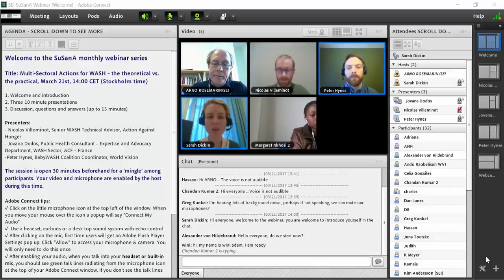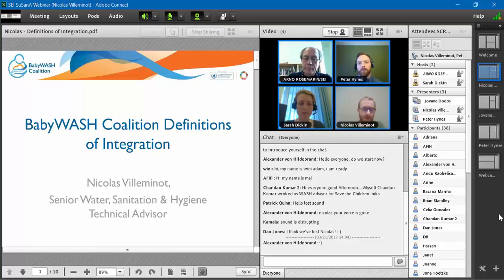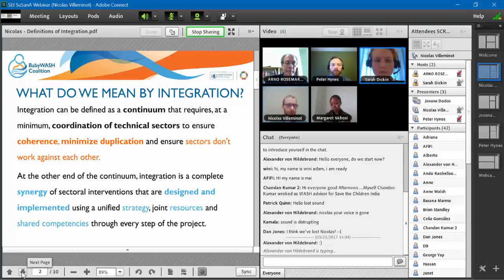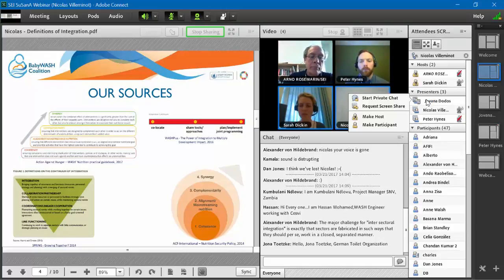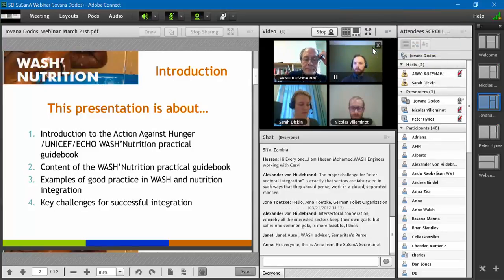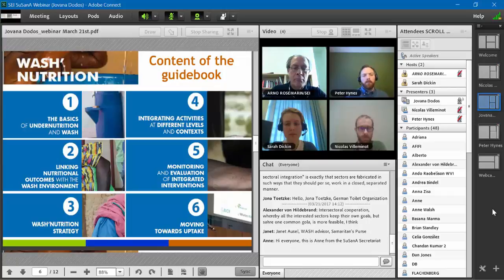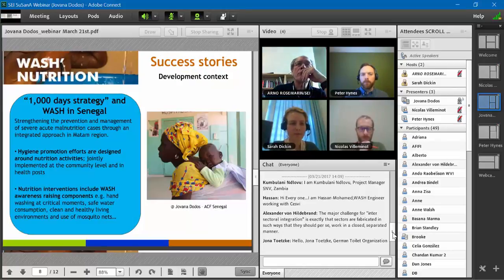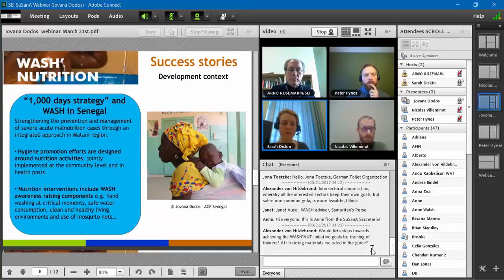SuSanA Monthly Webinar 10 Multi-Sectoral Actions for WASH – March 21 2017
Multi-Sectoral Actions for WASH – the theoretical vs. the practical.

In this webinar, we will begin by exploring definitions of integration. A continuum of integration, from small programme adjustments to move towards integration to the ideal of what a fully integrated programme could look like, will be shared from the BabyWASH Coalition. Practical examples will then be shared for how countries have successfully moved along that continuum from World Vision’s experience in Uganda, and ACF’s experience in compiling a new WASH and Nutrition guidebook. There will be plenty of time left at the end for participants to share their success stories for WASH integration and place their experiences on the integration continuum that has been shared.

Presenters:
- Nicolas Villeminot, Senior WASH Technical Advisor, Action Against Hunger
- Peter Hynes, BabyWASH Coalition Coordinator, World Vision
- Jovana Dodos, Public Health Consultant – Expertise and Advocacy Department, WASH Sector, ACF – France